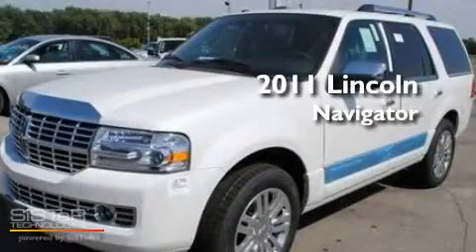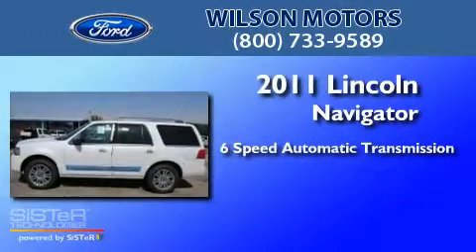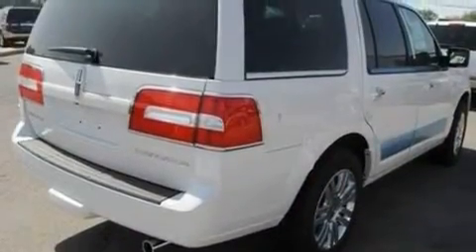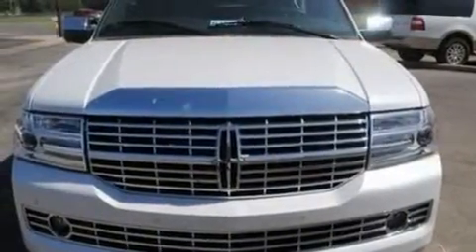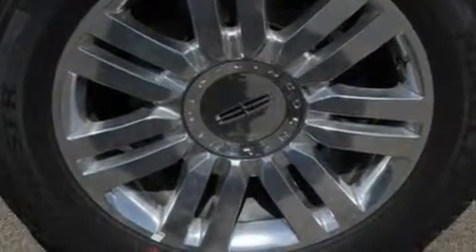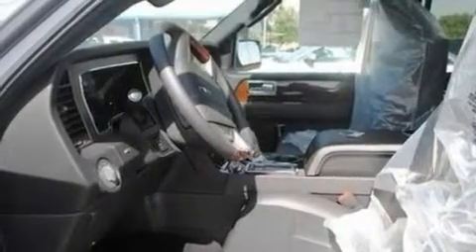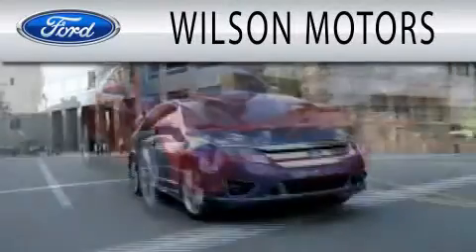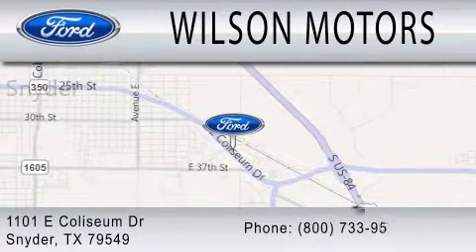2011 LINCOLN NAVIGATOR Snyder TX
Year : 2011
 Make : LINCOLN
 Model : NAVIGATOR
 Engine : 5.4L V8
 Trans . : AUTO 6SPD
 Exterior : WHITE
 Miles : 9

 Stock : BEJ08068

 1101 East Coliseum Dr.